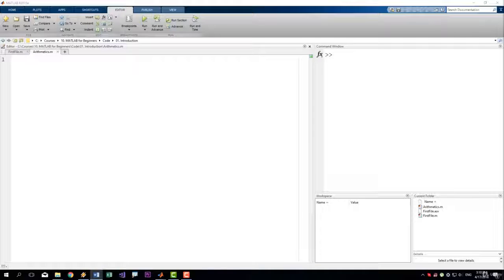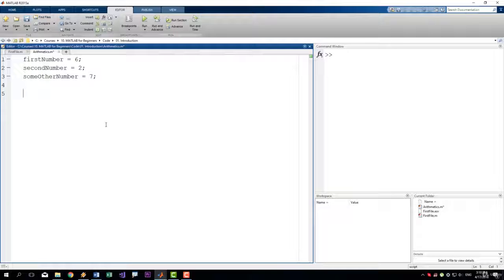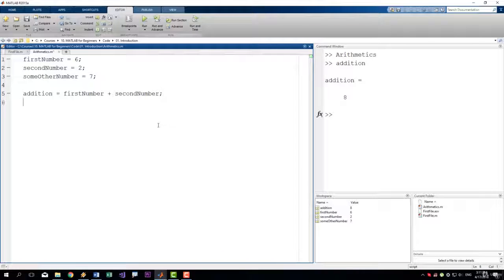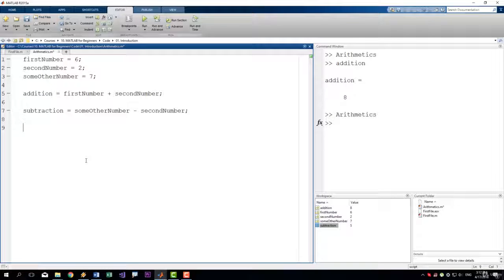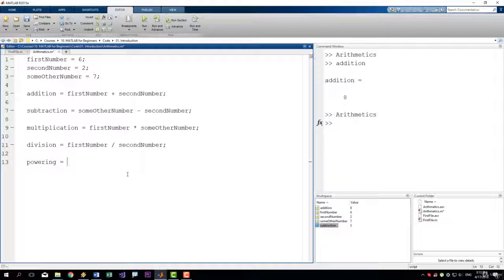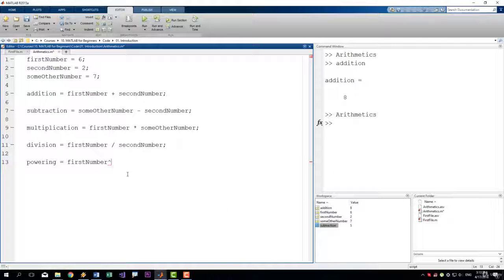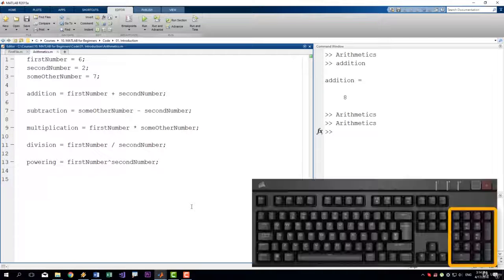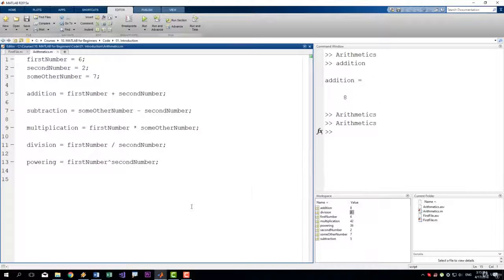#9 MATLAB Basics for Beginners Learn from Top Experts